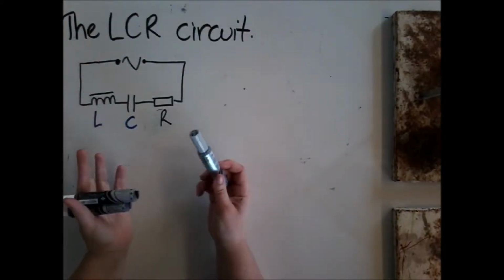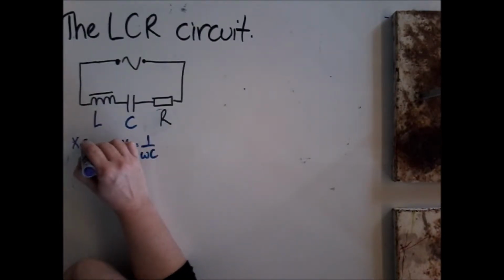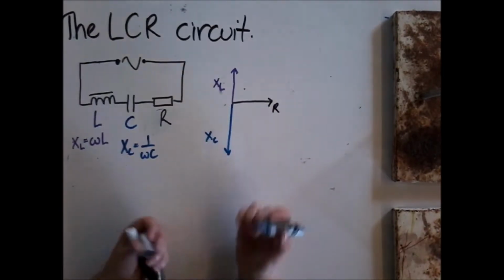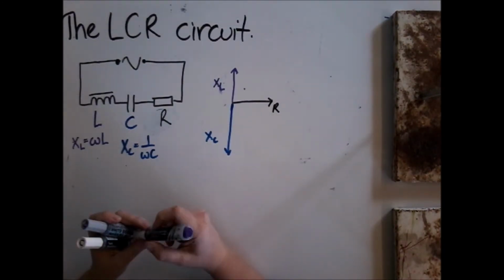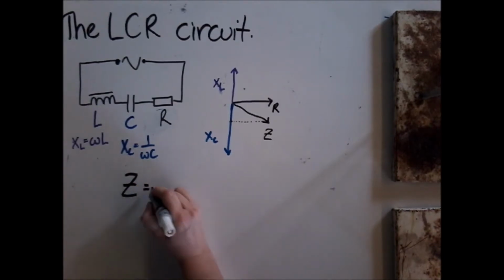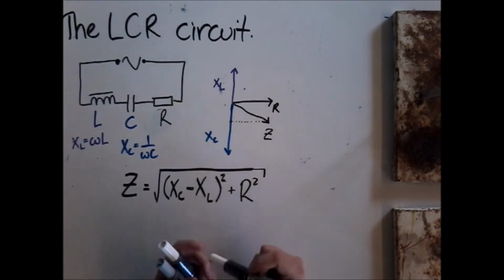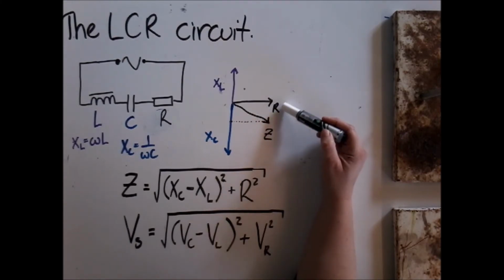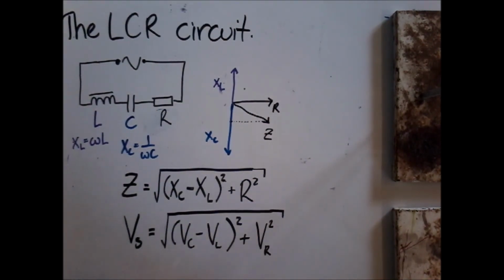3.6 wk 7.1 LCR Series circuits